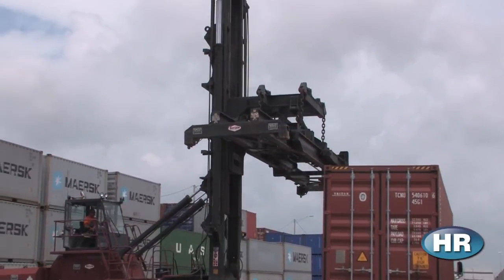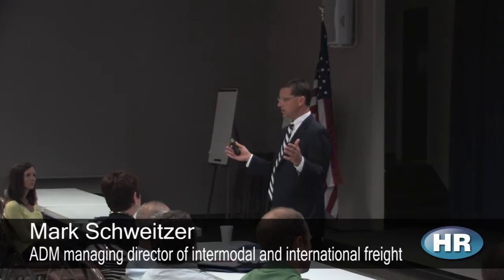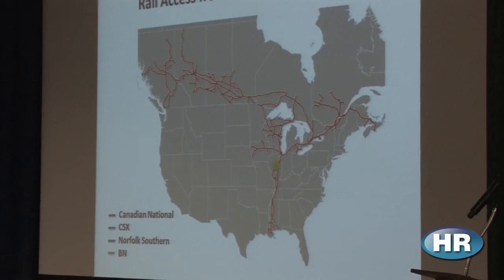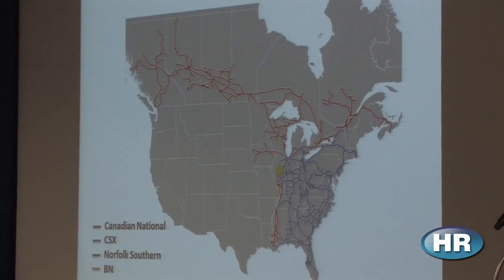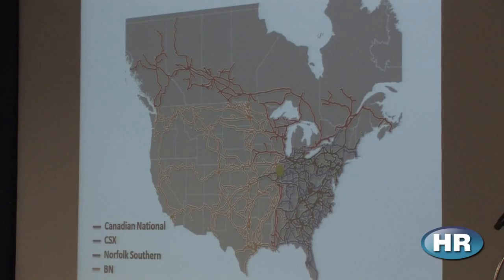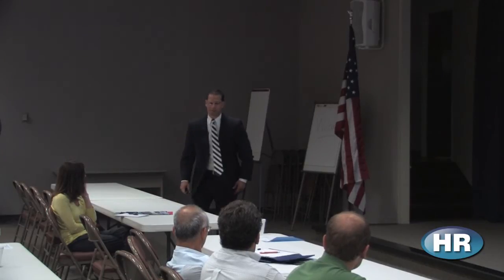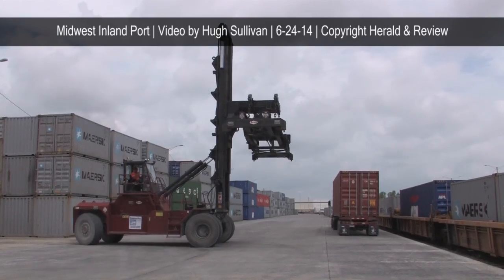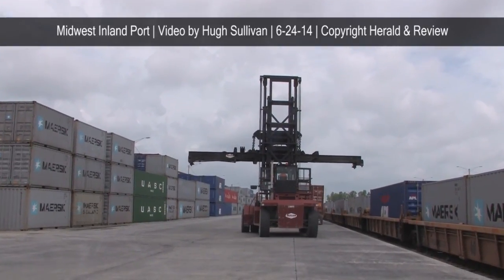Midwest Inland Port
Mark Schweitzer, ADM managing director of intermodal and international freight, explains the growth of the Midwest Inland Port.